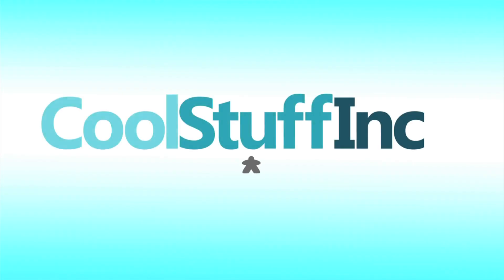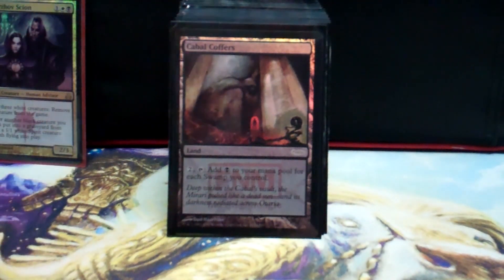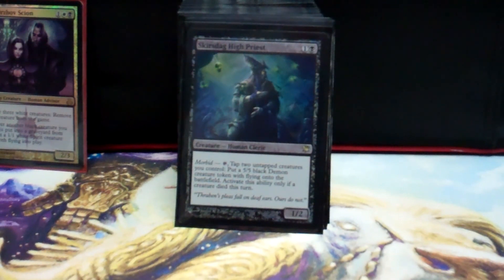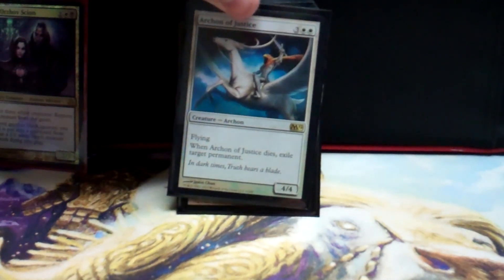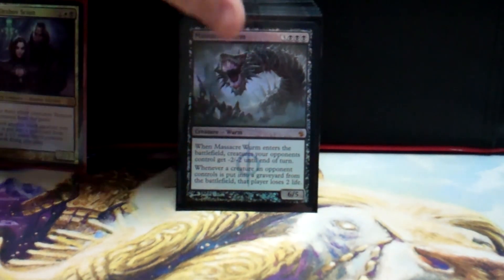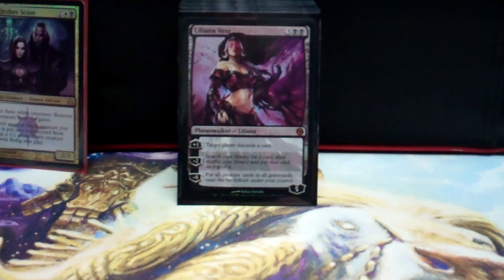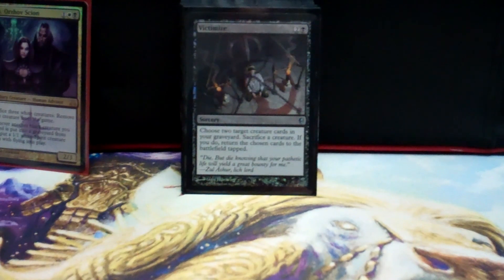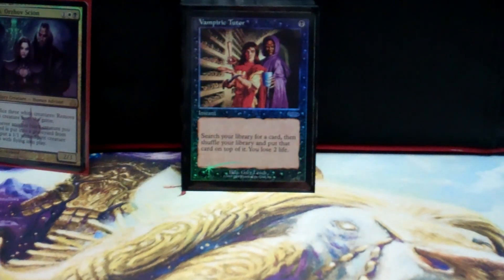Robert's Teysa, Orzhov Scion CMDR Deck [EDH / Commander / Magic the Gathering]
Teysa, Orzhov Scion Deck List

14 Snow-Covered Swamp
6 Plains
Urborg, Tomb of Yawgmoth
Cabal Coffers
Nykthos, Shrine to Nyx
Bojuka Bog
Orzhov Guildgate
Tainted Field
Temple of Silence
Isolated Chapel
Godless Shrine
Fetid Heath
Orzhov Basilica
Command Tower
Volrath’s Stronghold
Reliquary Tower
Strip Mine
Maze of Ith
Bloodghast
Reassembling Skeleton
Skirsdag High Priest
Mentor of the Meek
Vampire Nighthawk
Geralf’s Messenger
Fleshbag Marauder
Slum Reaper
Bloodline Keeper
Phyrexian Obliterator
Erebos, God of the Dead
Divinity of Pride
Obzedat, Ghost Council
Archon of Justice
Deathbringer Liege
Gray Merchant of Asphodel
Mikaeus, the Unhallowed
Triskelion
Dread
Grave Titan
Massacre Wurm
Butcher of Malakir
Sheoldred, the Whispering One
Ashen Rider
Ulamog, the Infinite Gyre
Sorin, Lord of Innistrad
Elspeth, Sun’s Champion
Liliana of the Dark Realms
Liliana Vess
Go for the Throat
Hero’s Downfall
Mortify
Vindicate
Silence the Believers
Oblation
Return to Dust
Wrath of God
Damnation
Reanimate
Victimize
Mind Sludge
Identity Crisis
Diabolic Intent
Vampiric Tutor
Demonic Tutor
Sensei’s Divining Top
Skullclamp
Lightning Greaves
Swiftfoot Boots
Mimic Vat
Icy Manipulator
Staff of Nin
Bitterblossom
Martyr’s Cause
Grave Pact
No Mercy
Leyline of the Void
Exquisite Blood
Sanguine Bond
Blood Tribute
Exsanguinate